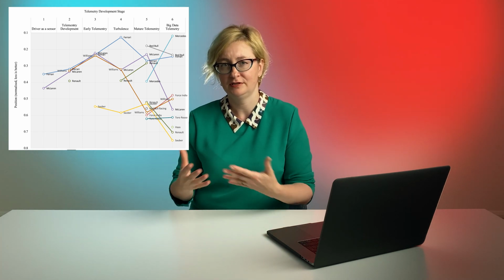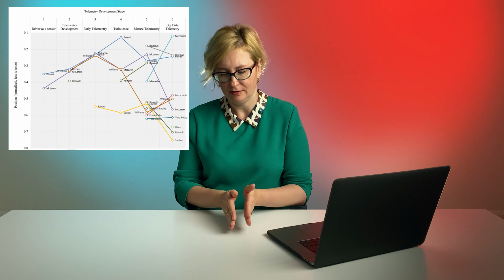Data Driven Insights 5: The Use Versus Abuse of BigData in Formula1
In this episode I discuss research, which my co-authors and I have recently conducted on F1 and the use of data in the industry. When did the industry start to use BigData? Why are some teams more efficient in analytics than others? How does data, telemetry, and the ability to innovate in analytics affect results in Formula1?